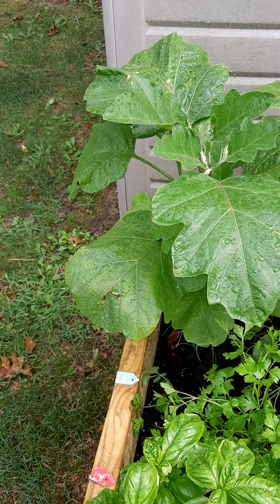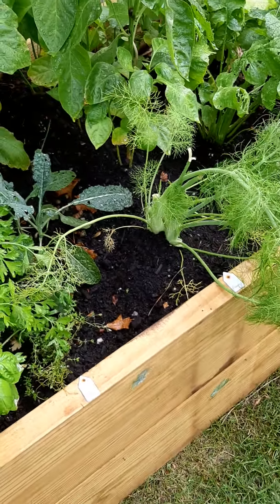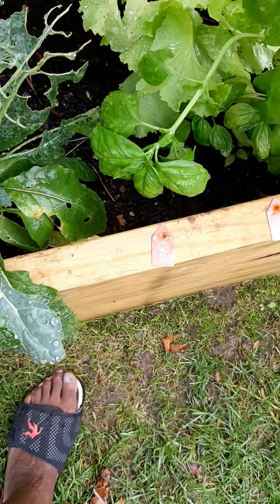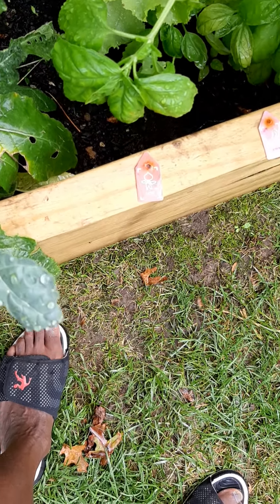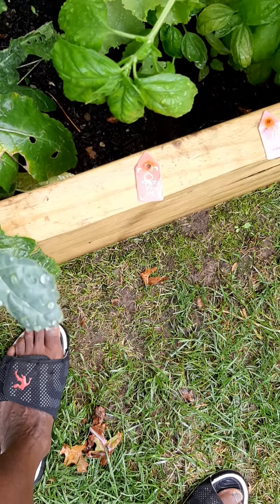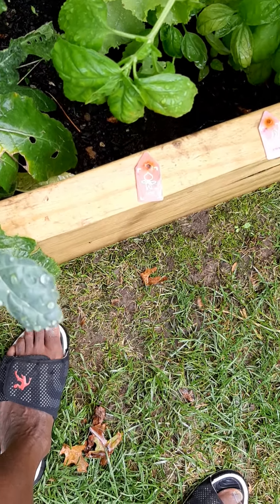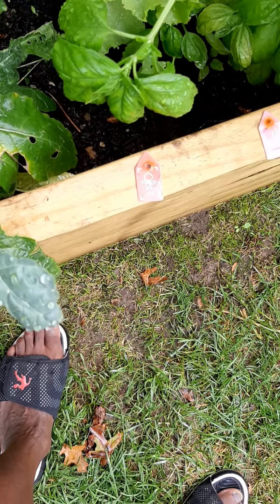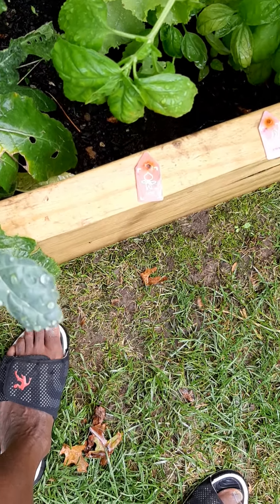GWH-Ep 2.5 Aftermath and progress update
After the total decimation of current past problem, here's a close up view of my garden and its valiant comeback.